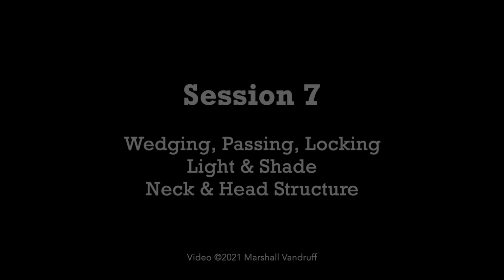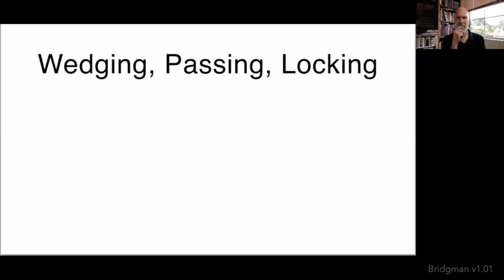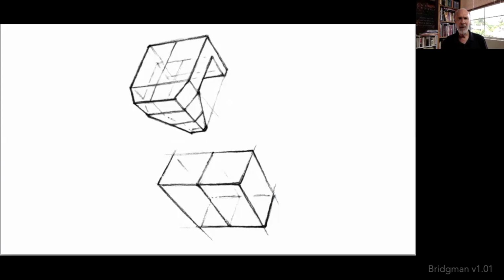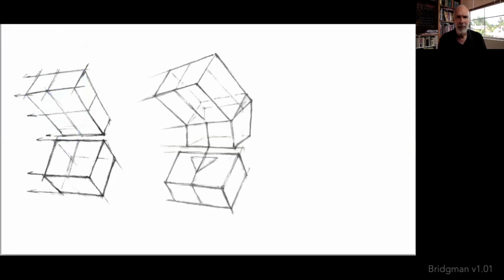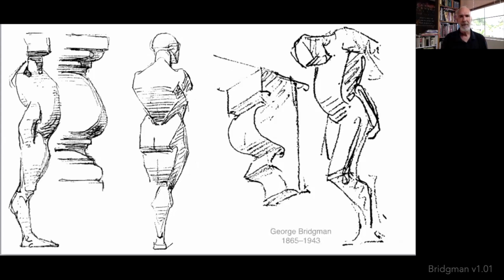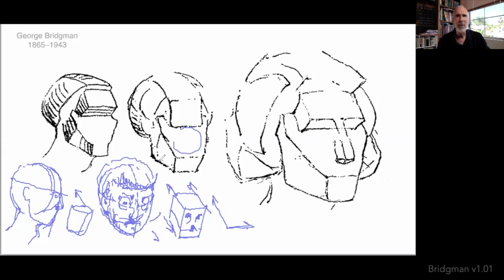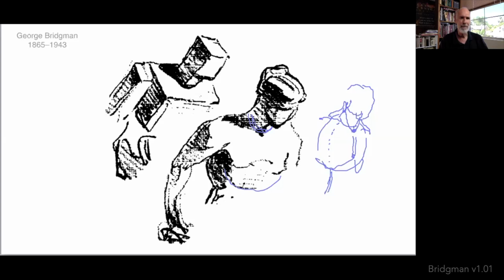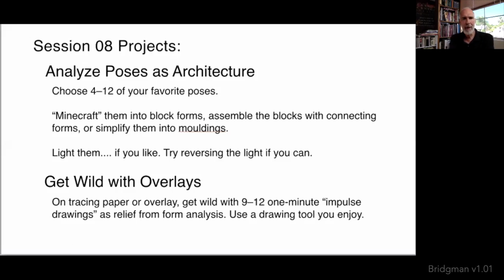Session 07, Bridgman Bootcamp, 1.0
These are recordings of the Summer 2020 Bridgman Bootcamp with Marshall Vandruff.

This early access recording is for registered attendees of the 2021 feedback sessions only. Please do not share it – I will make a final version available to the public in 2022 on this channel. If you wait unit then you can share it freely with my approval and appreciation!